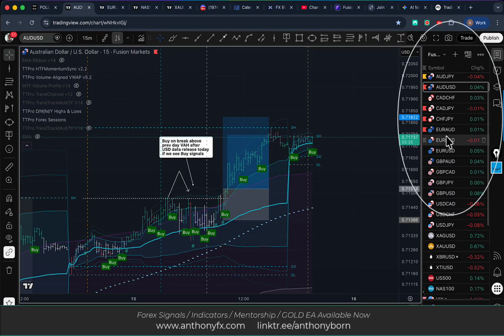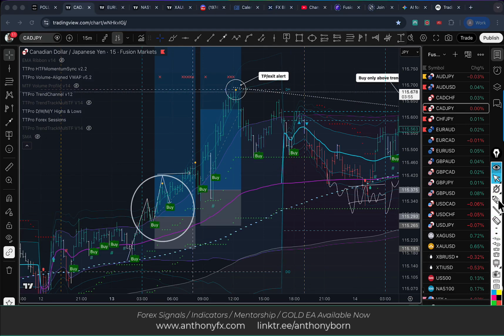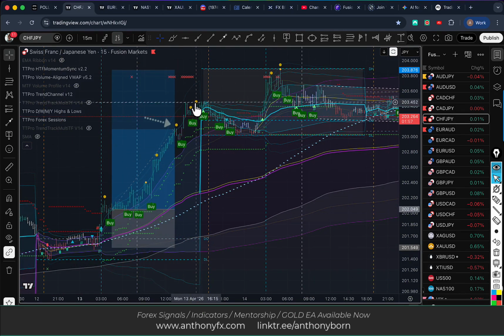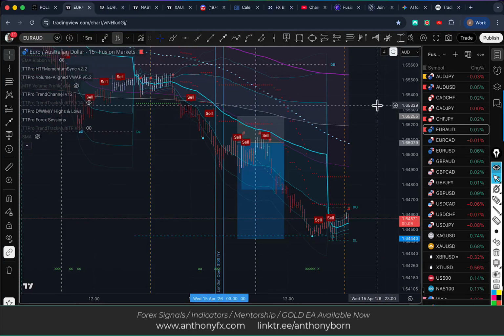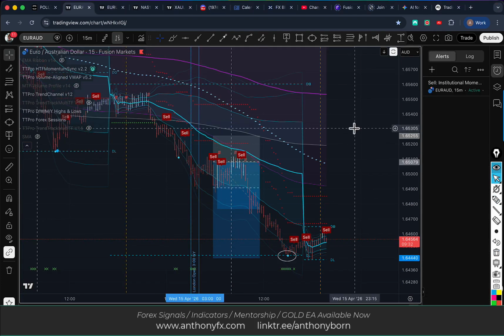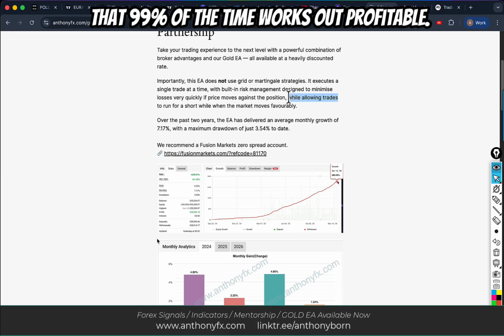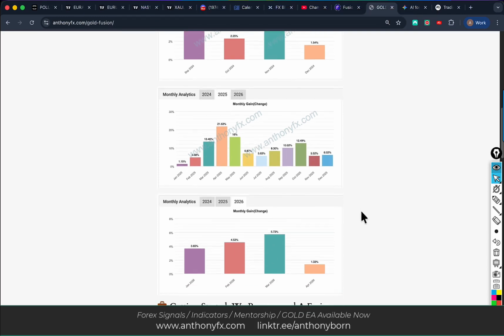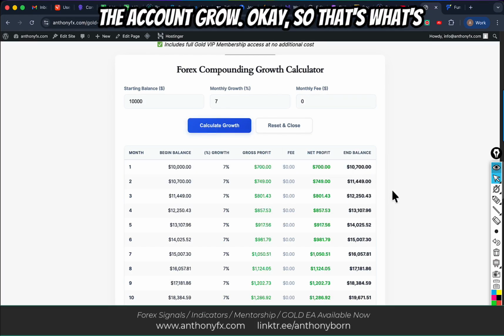I Built a "Smart Money" Forex Signals Alert System So You Don't Have To 🤖🚀 2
Are you still struggling to find consistent entries while staring at charts all day? What if you could just "set and forget" your trades using the same tools Smart Money uses?

In this video, I break down exactly how you can copy high-probability Forex signals that are designed to help you pass Prop Firm challenges and grow your personal accounts. We’ll look at how to use VWAP and Volume Profile indicators with trade signals built in to find "ready" setups and how to automate the entire process using Telegram and Discord alerts.

Key Takeaways:

📊 Smart Money Alignment: Why we focus on VWAP and Volume Profile for entries.
🛡️ Risk Management: My "Scale-Out" strategy (closing 60% at 1R) to ensure you stay profitable.
🤖 Gold EA Results: A look at our non-Martingale scalper that averages 7% per month.
📉 Prop Firm Ready: How to adjust risk settings to protect your funded accounts.

[00:00] How to Copy Forex Signals Automatically
[00:23] Recent Performance & Market Volatility Adjustments
[00:38] Discord vs. Telegram Trading Signals
[01:23] AUD/USD Breakout Strategy Breakdown
[02:19] CAD/JPY: Identifying High-Probability Pullbacks
[03:17] CHF/JPY Trade Review: Handling "Tricky" Markets
[04:10] When to Avoid a Trade: The Blue Line Rule
[05:21] How to Set Up TradingView Alerts for Success
[06:56] Exit Strategy: Setting Take Profit & Channel Alerts
[07:38] The Gold EA Scalping Strategy (No Martingale)
[09:44] Compounding Growth: Turning $10k into $50k
[11:39] How to Join the VIP Mentorship Program

This video is for you if you want to learn :
How to pass a prop firm challenge with our forex signals?
How to gain your edge with our volume profile and VWAP based TradingView indicators.
How to automate Forex signals from Telegram to MT4.
How to connect yo our Non-Martingale Gold EA for consistent monthly returns.

👉  Try our Daily Trade Signals and TradingView indicators and Discover Whats Possible!